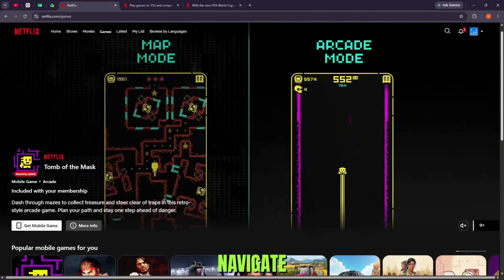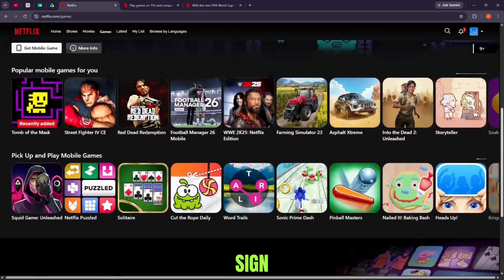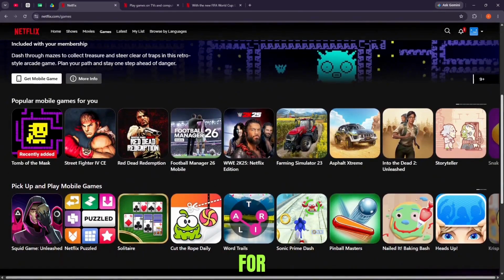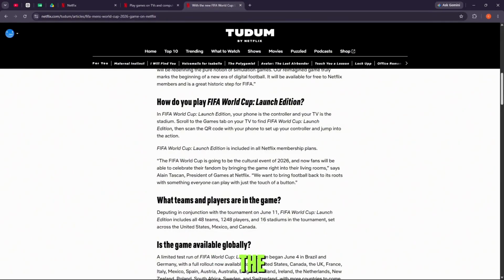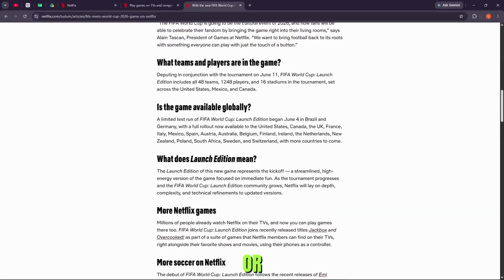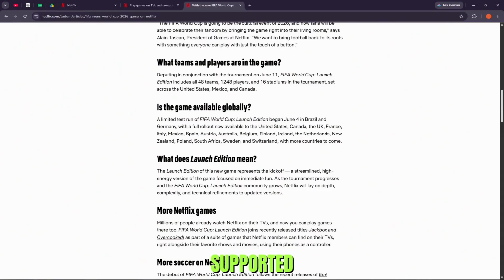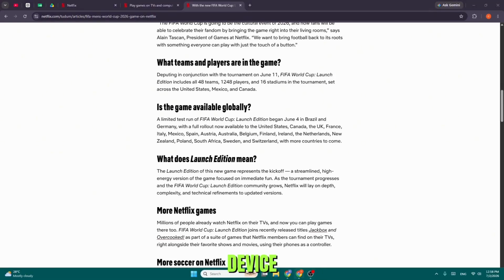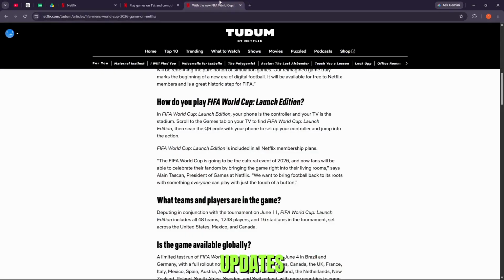How To Play FIFA World Cup Launch Edition With Friends on Netflix | Multiplayer Guide (2026)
In this video, you'll learn how to play FIFA World Cup Launch Edition with friends on Netflix. If you want to invite friends, join multiplayer matches, or play online together, this step-by-step guide will show you how.

First, we'll show you how to launch FIFA World Cup Launch Edition through Netflix Games. Then, you'll learn how to sign in, add or invite friends, and start a multiplayer match. Finally, we'll explain what to do if the multiplayer option isn't available.

This method works on supported Android and iPhone devices in 2026.

Timestamps

0:00 – Introduction
0:10 – Open FIFA World Cup Launch Edition
0:28 – Sign In & Connect Your Account
0:46 – Add or Invite Friends
1:05 – Start a Multiplayer Match
1:21 – Ending

Quick Tip: Make sure both players are using the latest version of the game and have a stable internet connection before starting multiplayer.